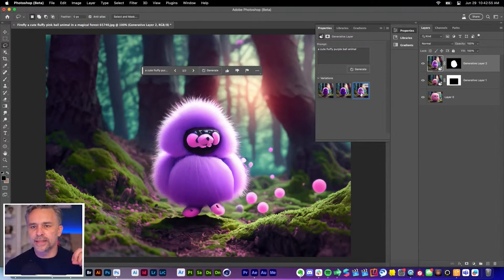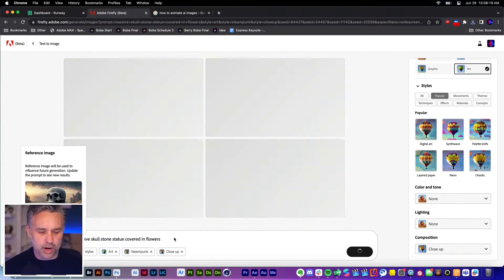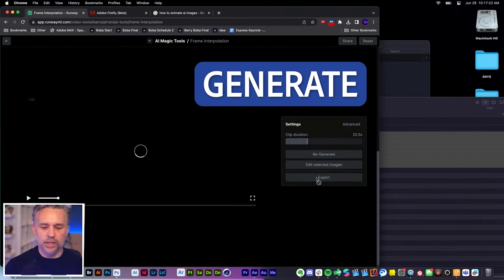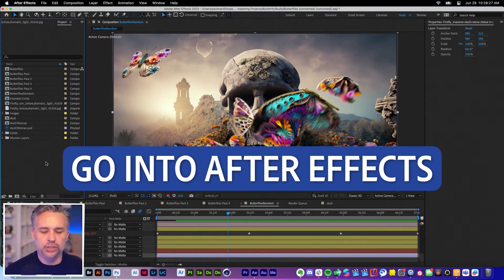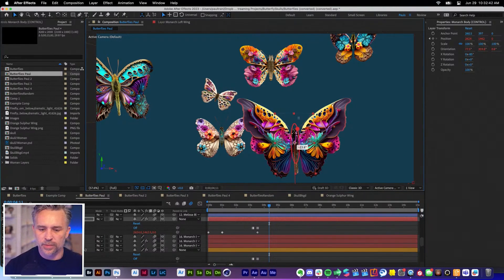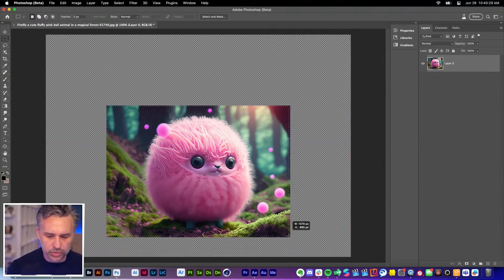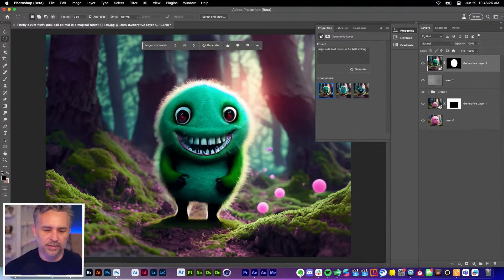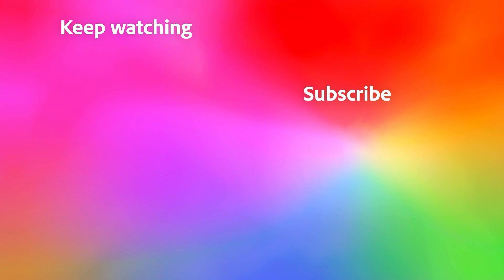Top Tips and Tricks to Add Animation to AI Images | Tutorial for Beginners | Adobe Creative Cloud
Animate AI images generated by Adobe Firefly in Adobe Express, After Effects and Runway. ML. Paul Trani shows how to select the best tool for different types of animations, teaching tips and tricks for morphing and timeline animation.